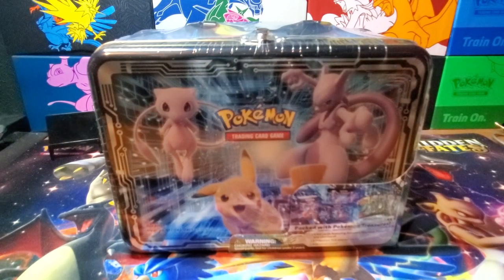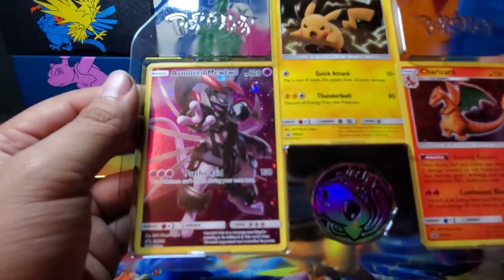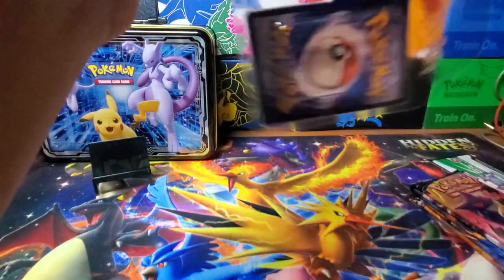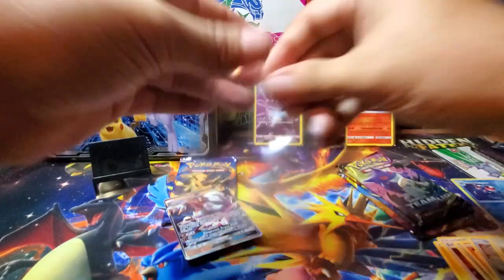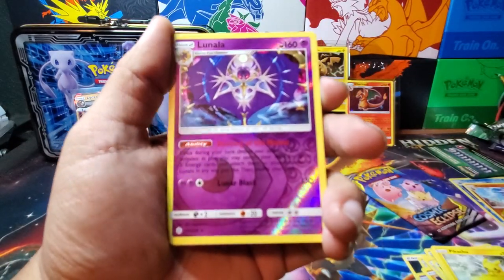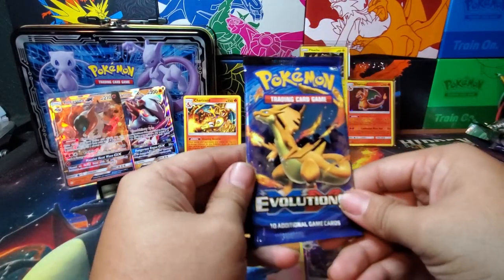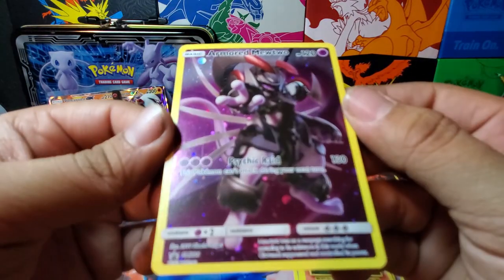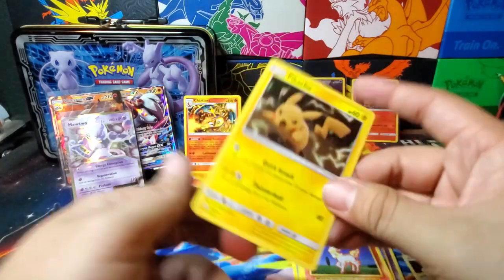AND WE'RE BACK WITH A LUNCHBOX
How's it going everyone today we open up the fall collector chest! Three popular Pokémon join forces in a Collector Chest that contains all sorts of exciting goodies for the discerning Pokémon Trading Card Game fan. The Pokémon TCG: Collector Chest contains three foil promo cards featuring Armored Mewtwo, Pikachu, and Charizard. In addition to that thrilling trio, this set also includes five Pokémon TCG booster packs and a mini portfolio that can hold your favorite cards. There's even a selection of goodies that Pokémon fans will love such as sticker sheets, a Pokémon notepad, pencils, and a cool Pokémon coin. Everything comes in a sturdy metal case that can hold all this and more!